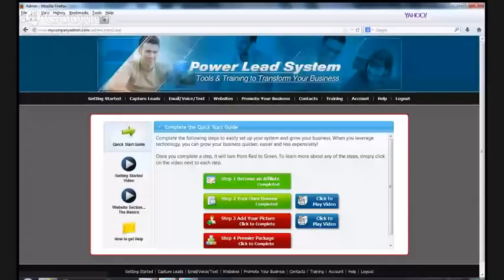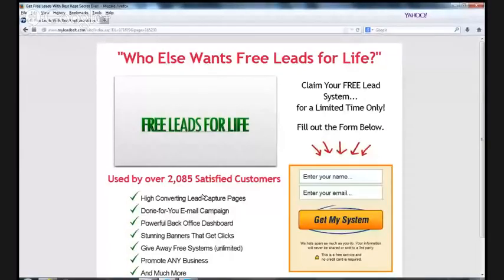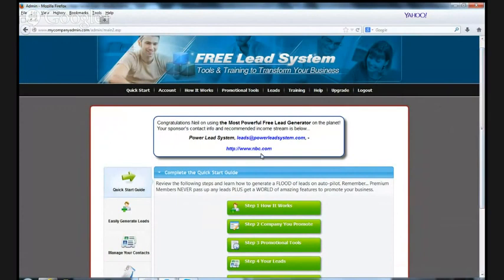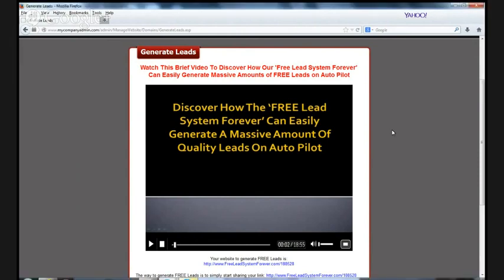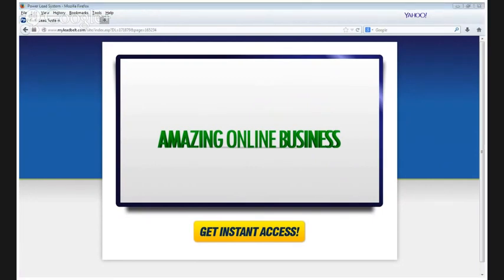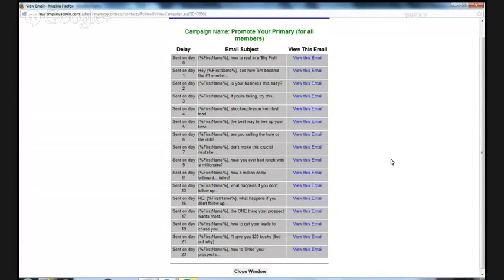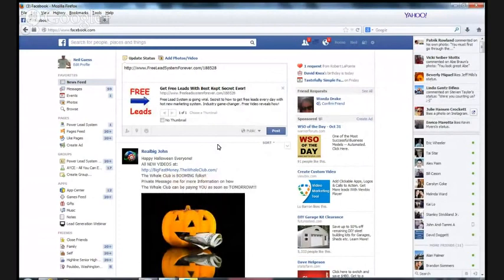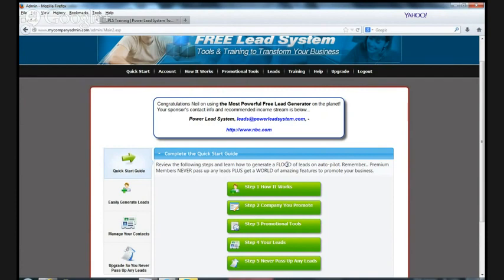PLS Free Lead System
The Free Lead System will allow you to promote ANY business!!!
It allows users to send mails to their customers.